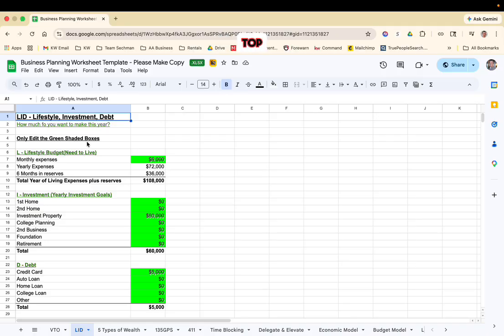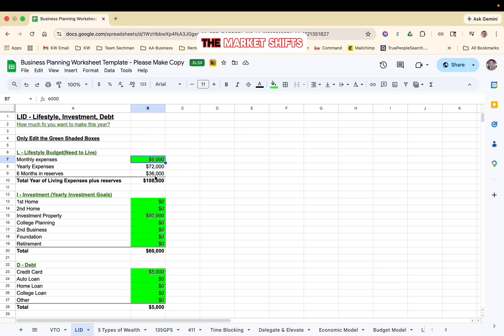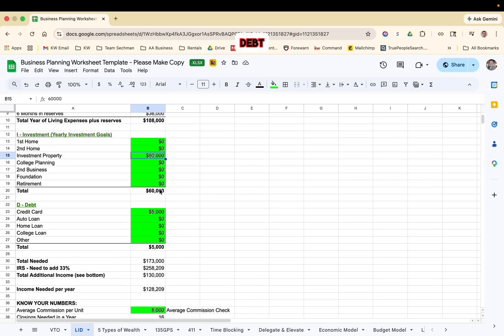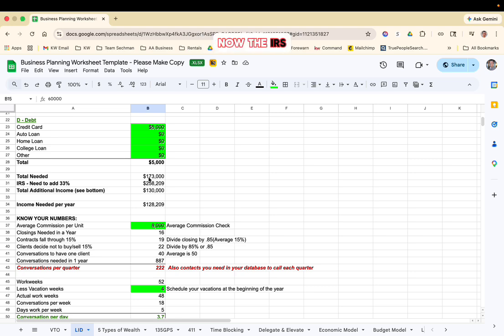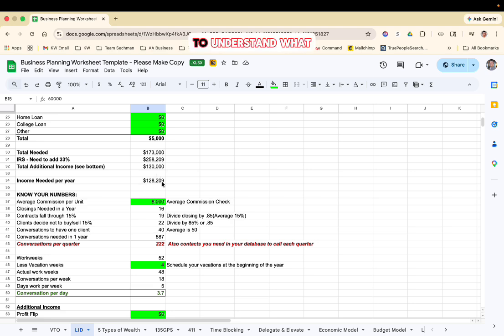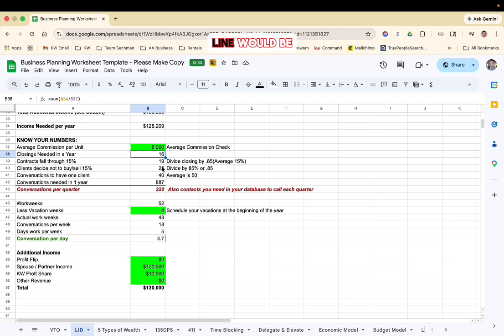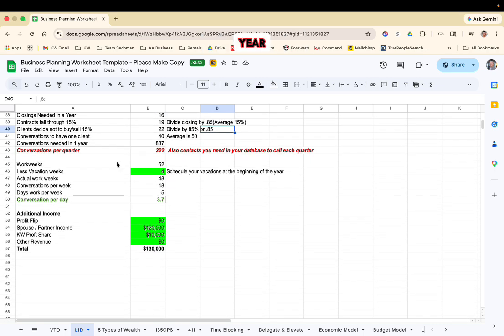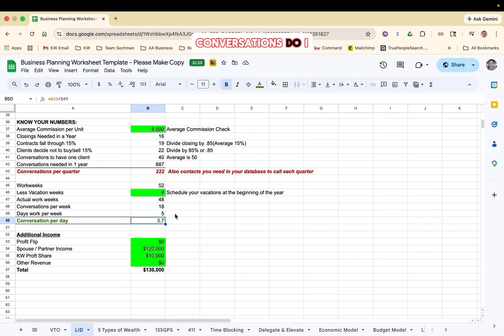How many conversations do you need to hit your goals?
Using a LID Calculator (Lifestyle, Investment, Debt), you can build your goals around the money you need to live. Get very clear on how many deals you need to close which in turn tells you how many conversations you need to have every day.